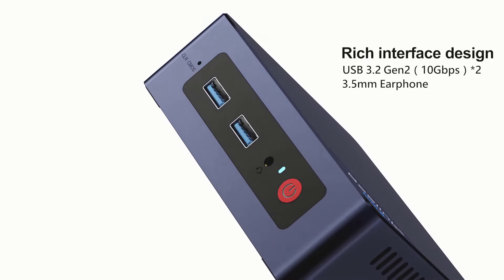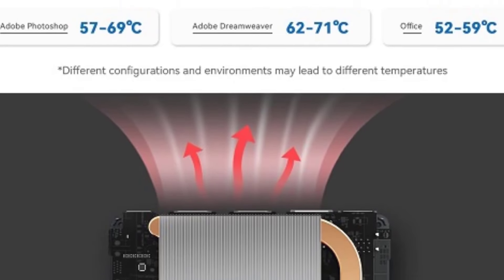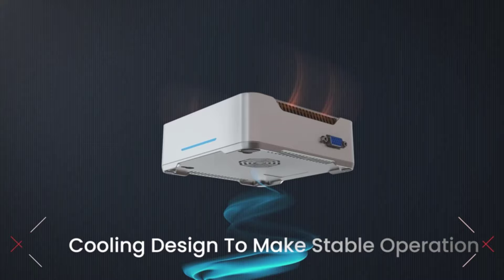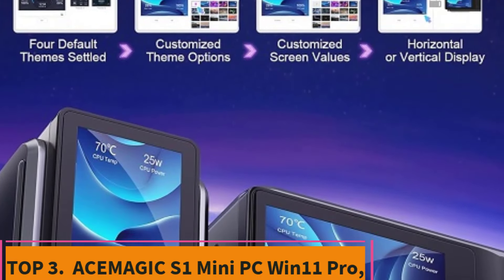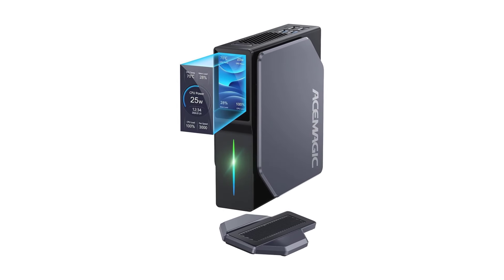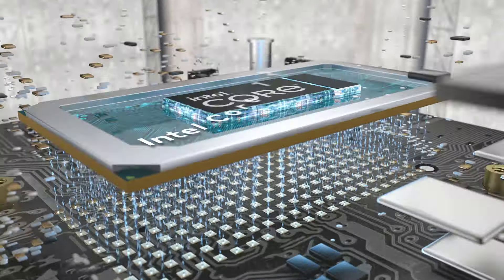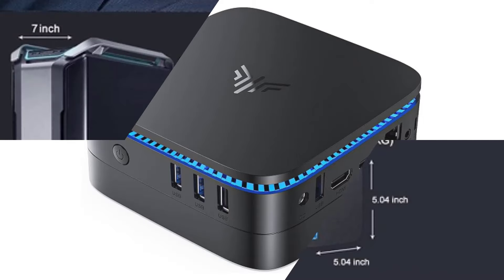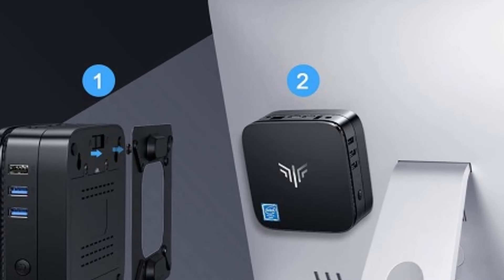Top 5 Best Mini PC Of 2024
Top Budget Product

KAMRUI GK3Plus Mini PC,
📌  US :

ACEMAGIC S1 Mini PC Win11 Pro,
📌 US :

GEEKOM XT12 Pro Mini PC
📌 US :

KAMRUI Mini PC Computers,
📌 US :

Description:

In this video, we listed the Best  Mini PC  that are available on the market for their true quality, actually, I tried to make the list based on their popularity quality-price durability user opinions and more.